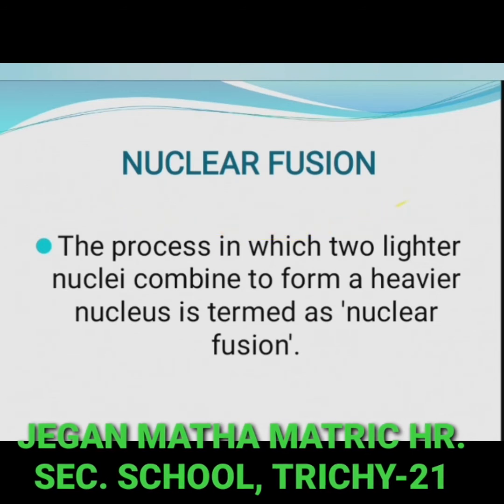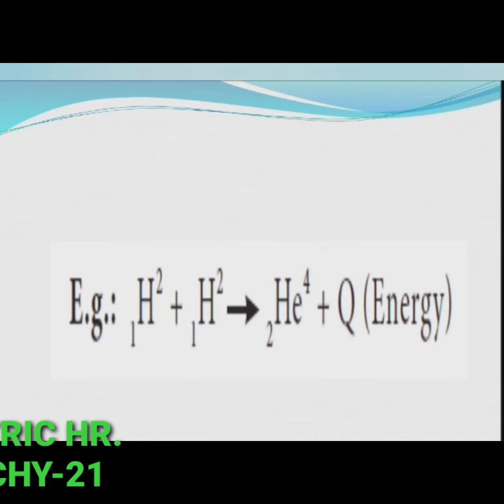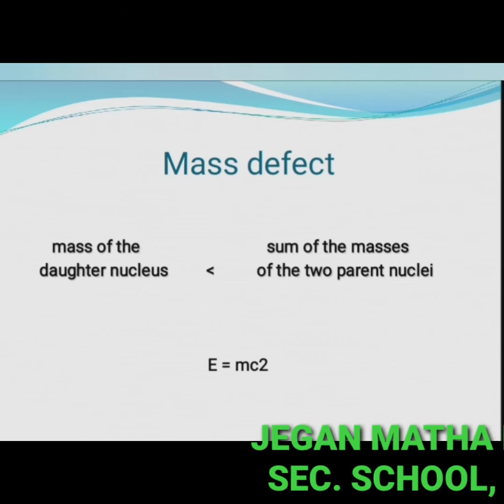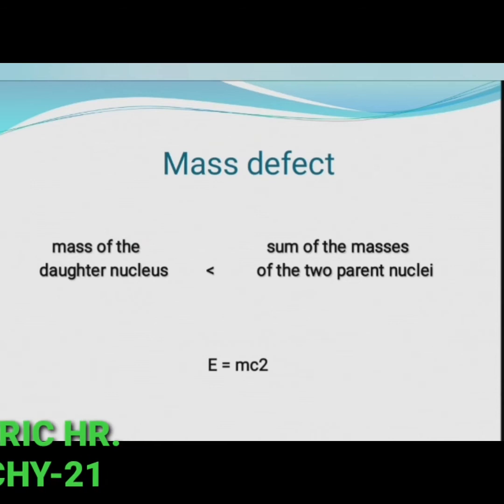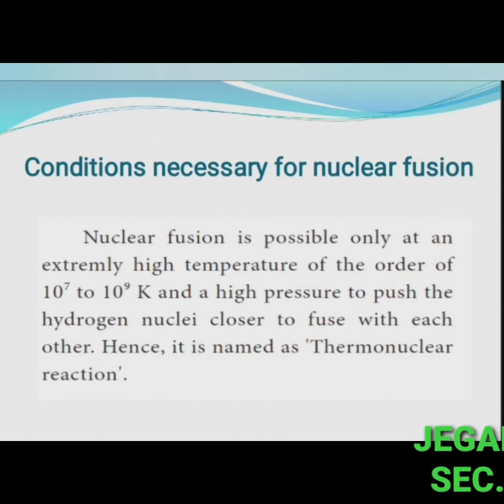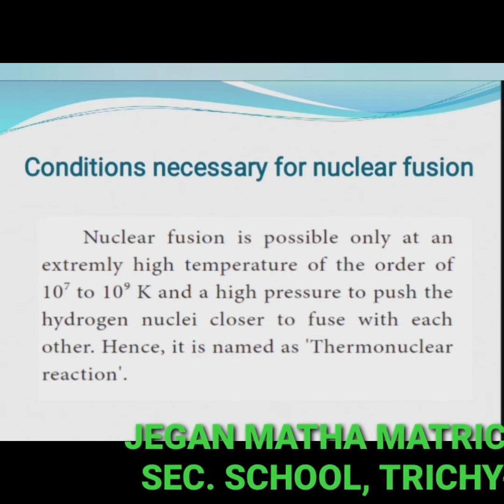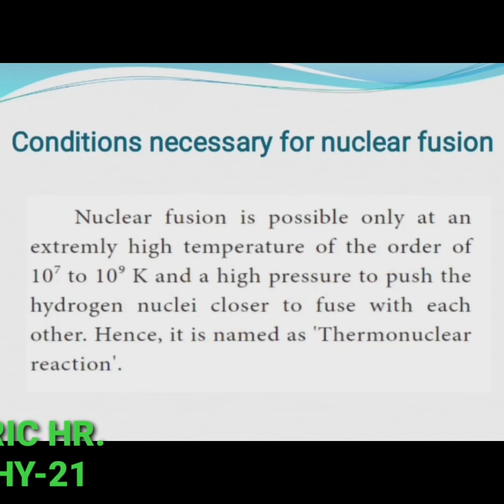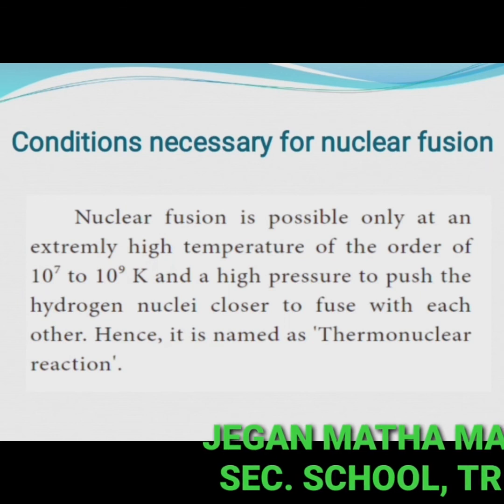STD X SCIENCE- NUCLEAR FUSION (PART-5)